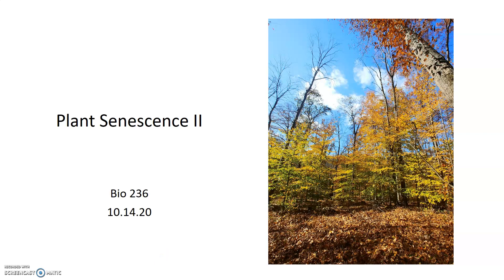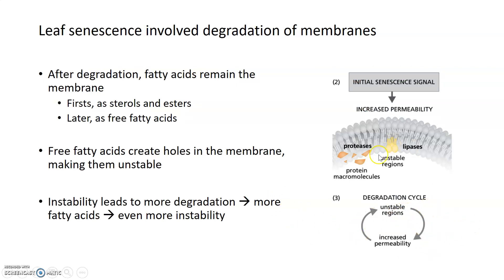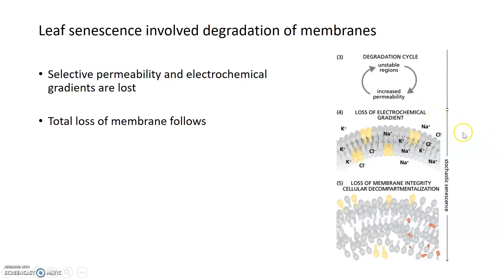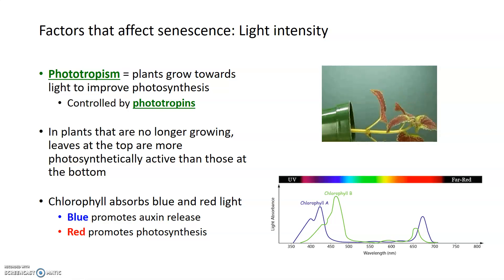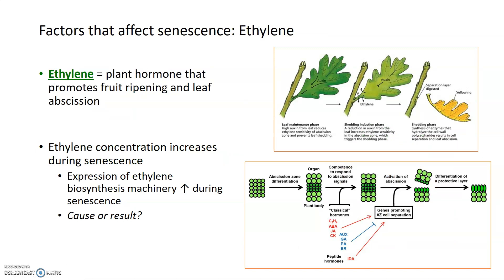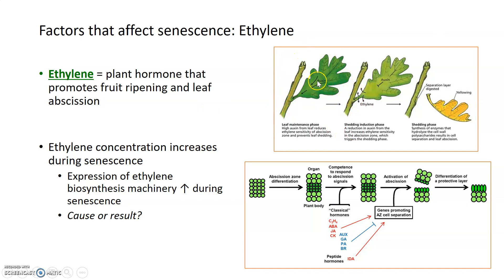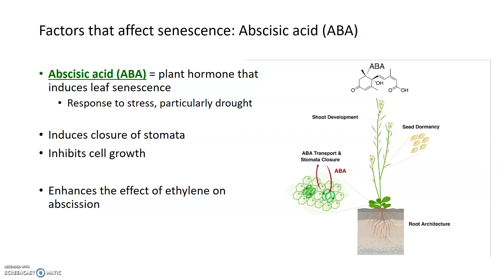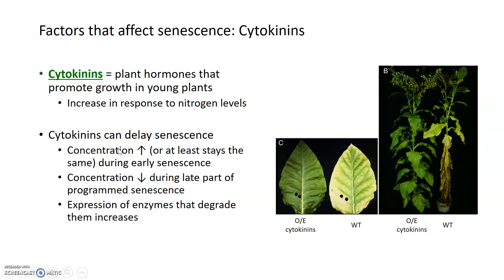Plant Senescence II: Signals Affecting Senescence